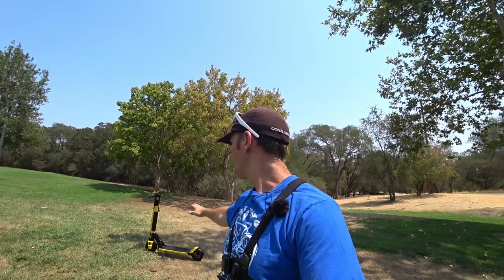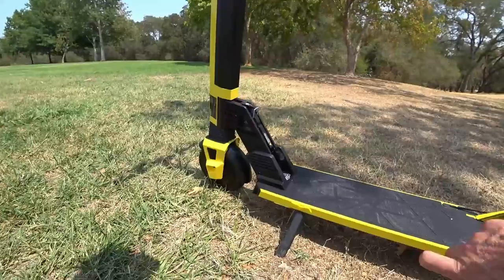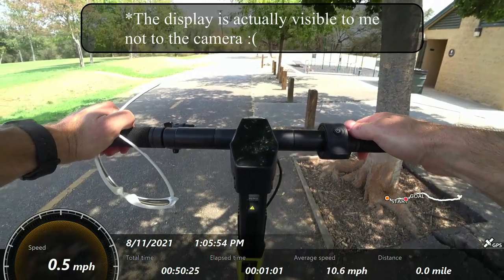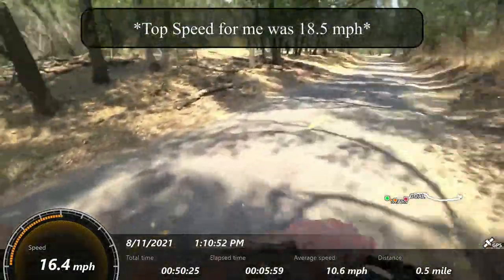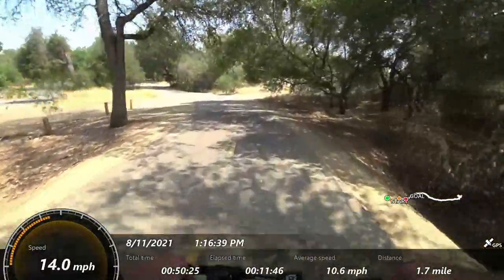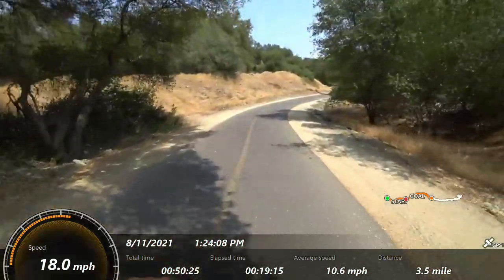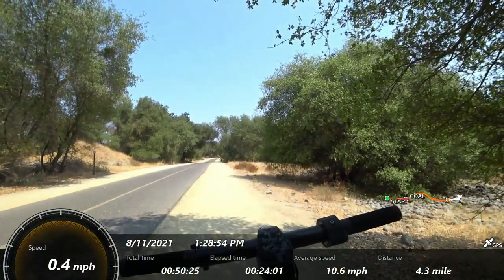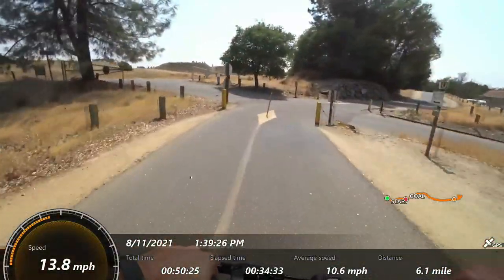Hiboy Nex5 Electric Scooter With REMOVABLE Battery, First Ride!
Taking my first look at the futuristically designed Hiboy Nex5. A large scooter with 8.5" solid tires and 2 batteries, one removable and rechargeable via a push in base, the other in the scooter deck. An interesting idea in a scooter that is well under $1,000. The small suspension helps the solid tire ride quality and the performance was generally as advertised. I did a short range test and extrapolated to a full range test which did fall short of the 34 advertised by a bit at 22.5 miles. This ride was done at very hot temperatures and riding at speeds between 15 and 19 mph. I will be doing more range testing and my other suite of testing in a following video.

Timecodes
0:00 Intro
0:55 Look in Closer
1:08 Batteries
1:56 Assembly Required
2:54 Removable Battery
3:56 Folding Scooter
4:22 Portability
6:00 Display Functions
7:18 Braking
7:32 Speed Limits
8:40 Top Speed
10:00 Hill Climb
11:18 How the Batteries Work
12:05 Cruise Control
13:28 Look at Deck
18:30 Hiboy App
19:35 Conclusion